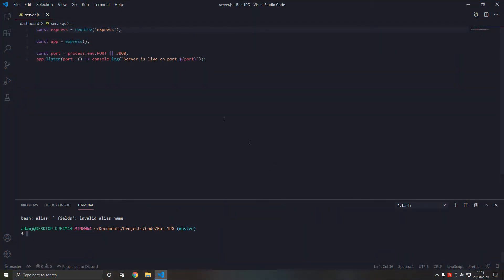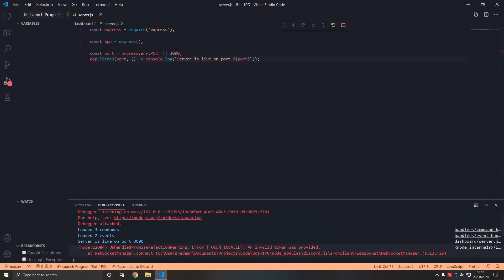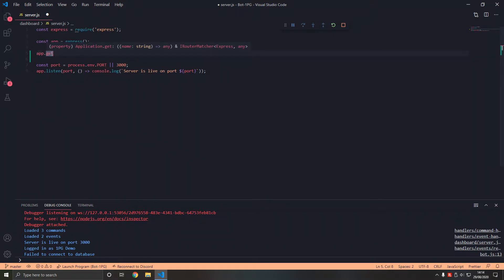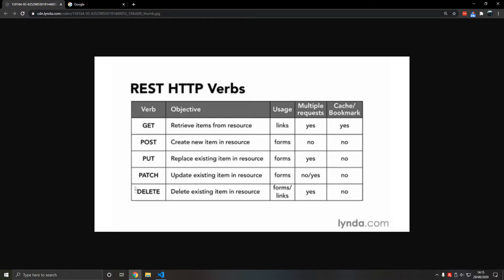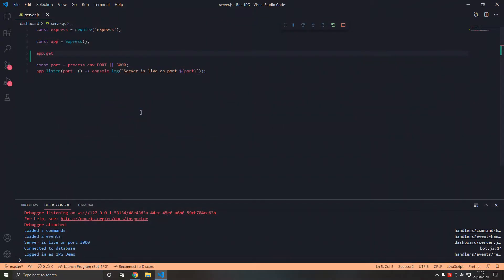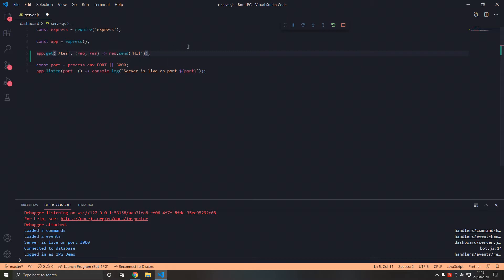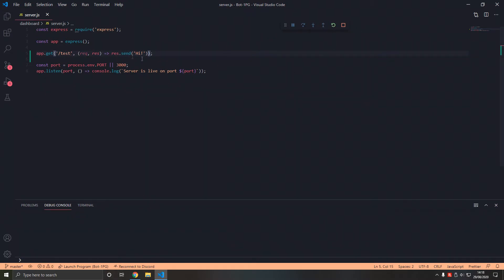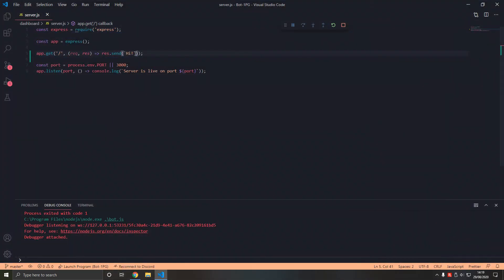Add an Index Route - Discord Bot Dashboard #2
In this video, we add our first route and send simple HTML to the client (browser).

In this dashboard series, you will learn how to create a Discord bot dashboard with JavaScript, NodeJS, Mongoose, ExpressJS, and discord.js. This series continues from the 'Create a Simple Discord Bot with JavaScript' series, and will teach you Discord OAuth2, the Discord API and all you need to know about creating the best bot dashboard!

TIMESTAMPS:
00:00 - Intro
01:15 - What is GET?
02:45 - Add Our First Route
04:10 - Send Text to Client (User/Browser)
05:45 - Send HTML to Client (User/Browser)